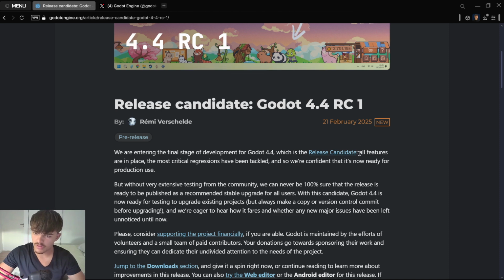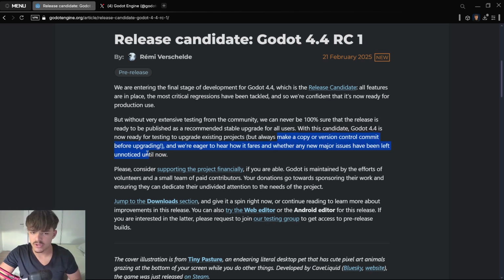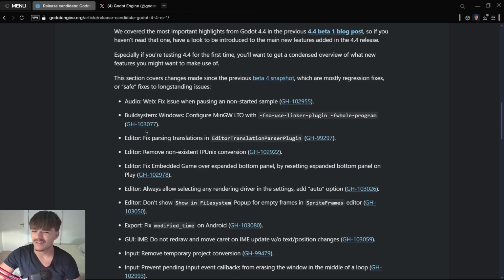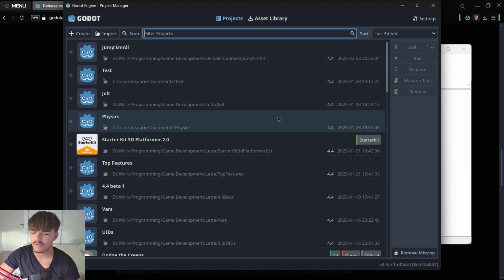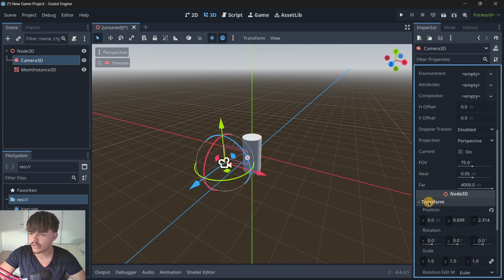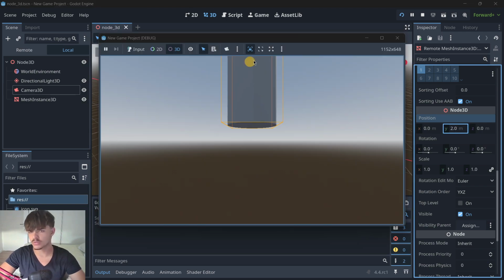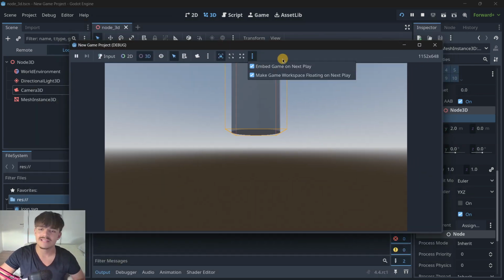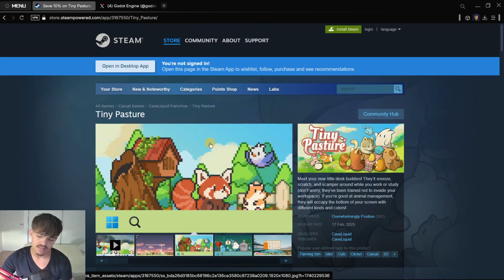Godot 4.4 Has Reached the Release Candidate Stage!